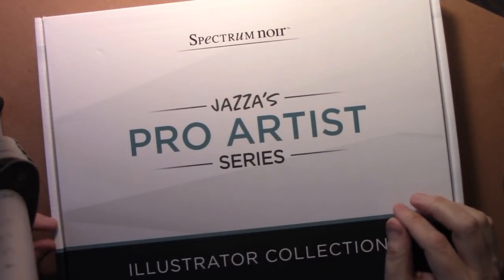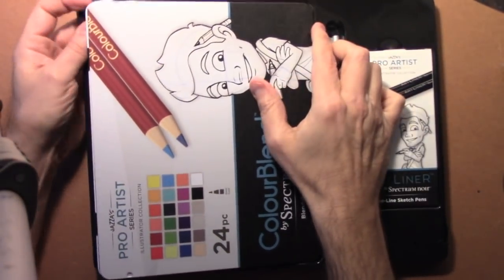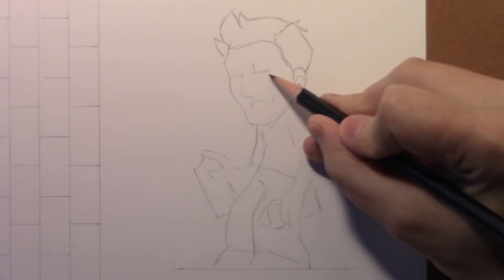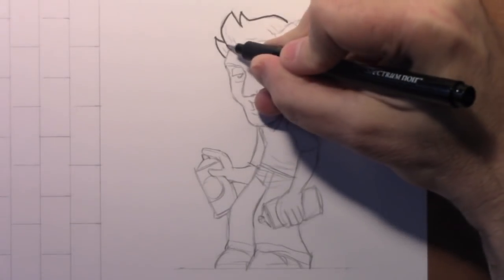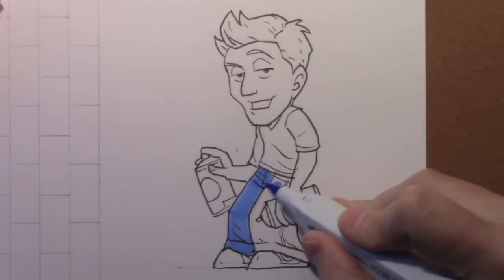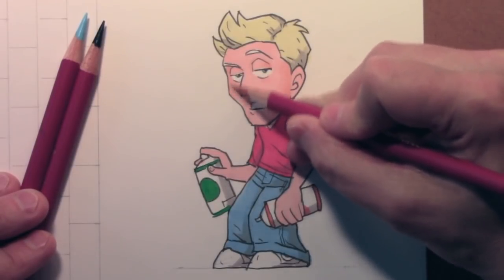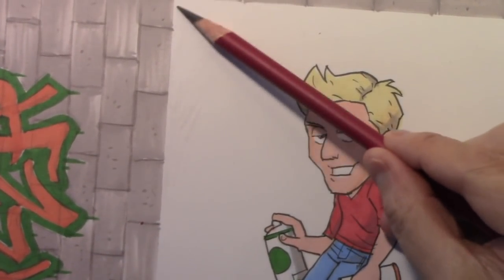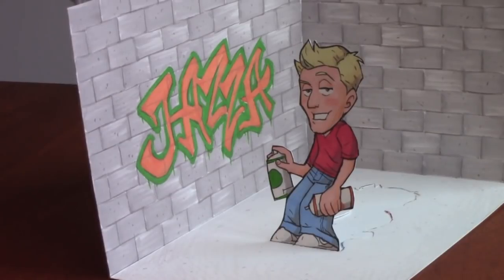JAZZA Paper Craft Project! (Using His Brand New Art Supplies!)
MANY THANKS TO THOSE WHO ORDER MY BOOKS! :)
“MY LAST SUMMER WITH CASS”